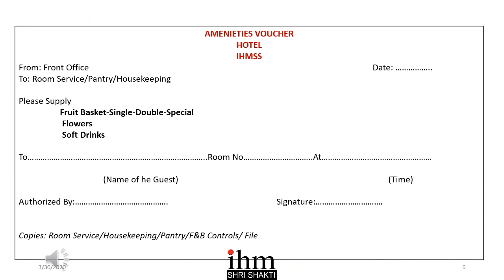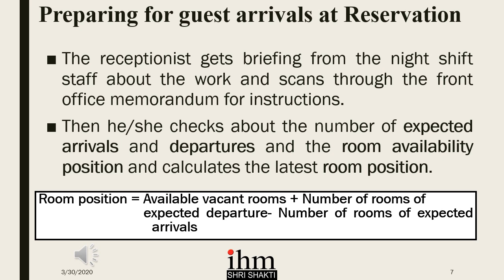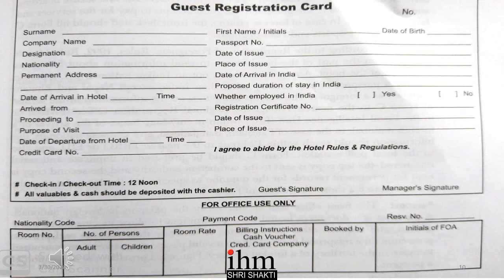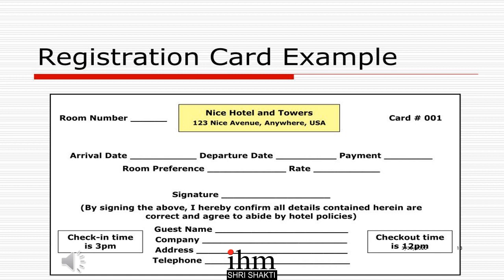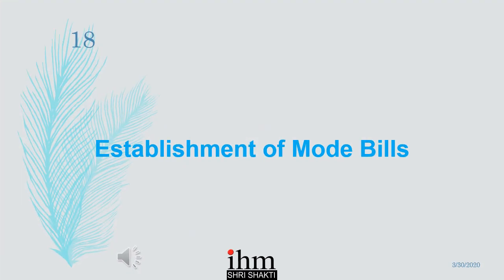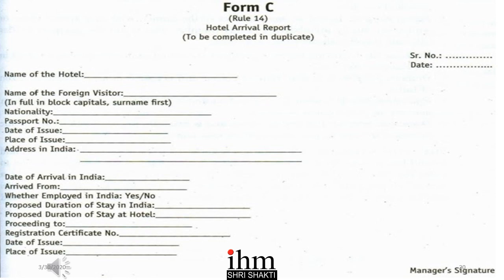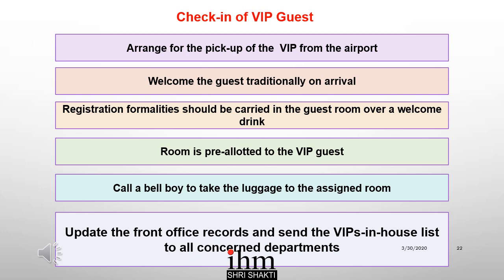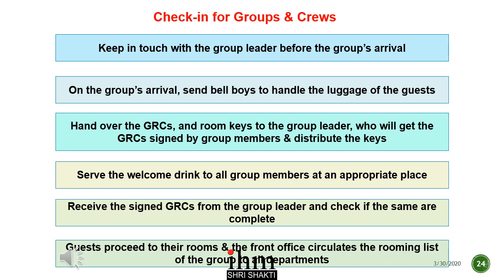2nd Semester Unit 5, Arrivals of Front Office.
B.Sc in Hotel Management 2nd Semester  of Front Office .